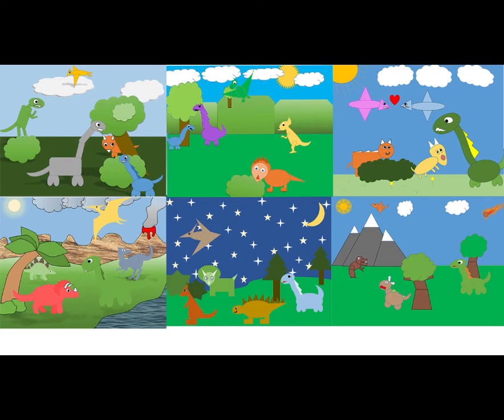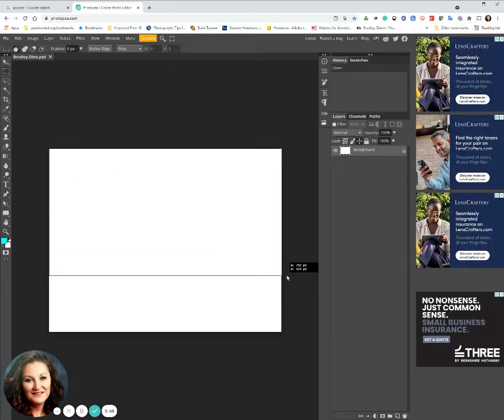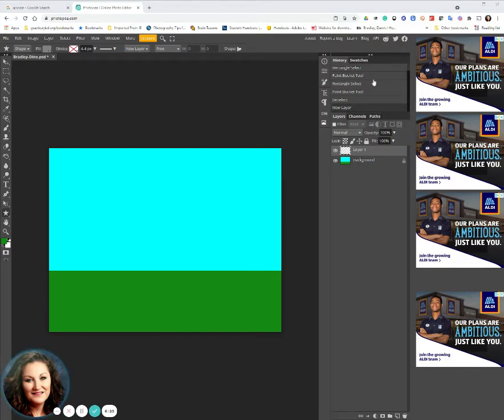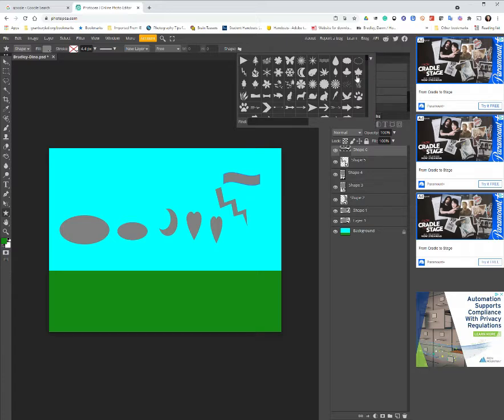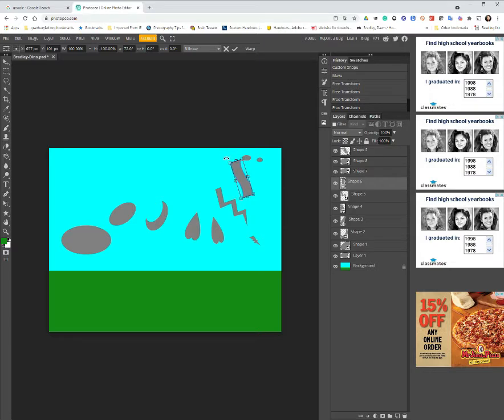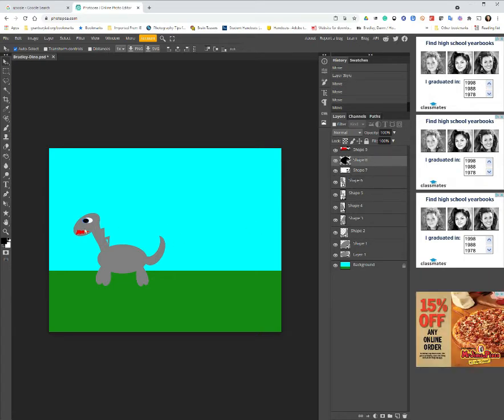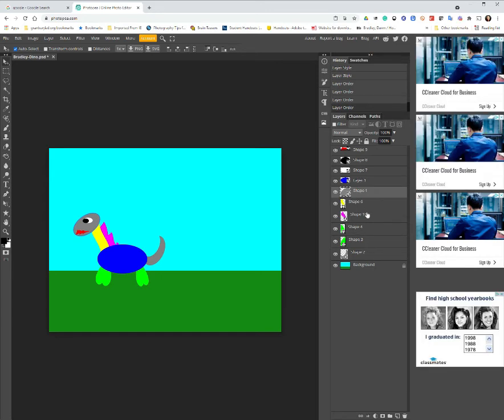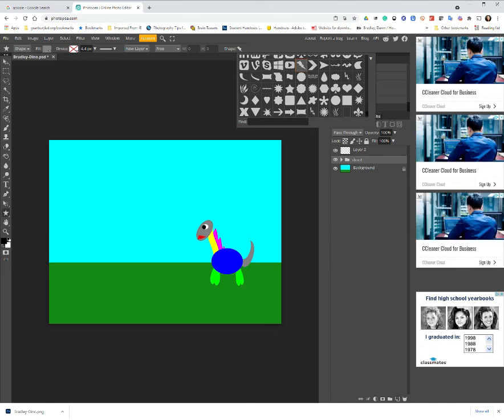Drawing Dinosaurs in Photopea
This lesson will teach you some basic tools in Photopea. (It also works in Photoshop). You will learn how to use the Custom Shape tools and how to add new shapes.